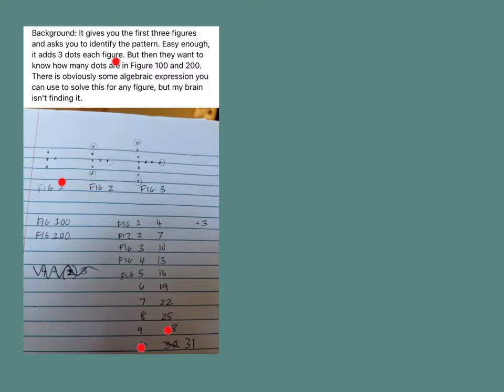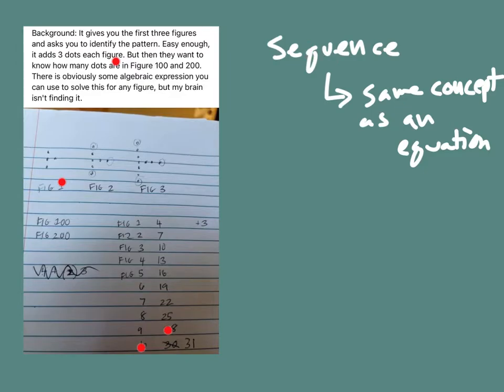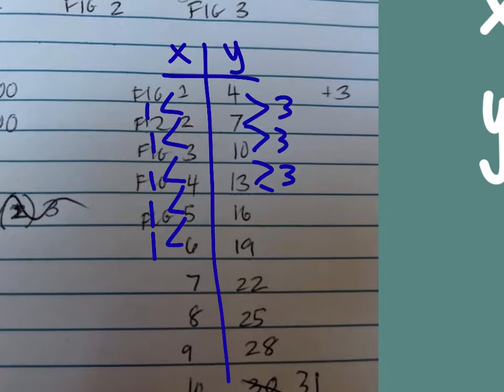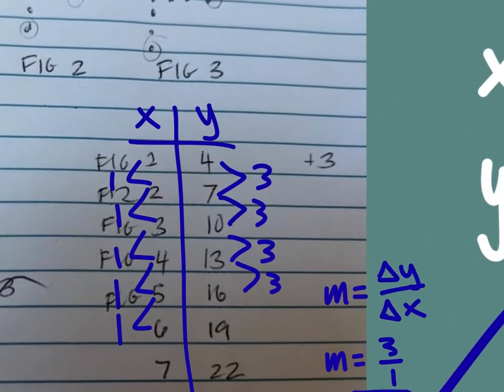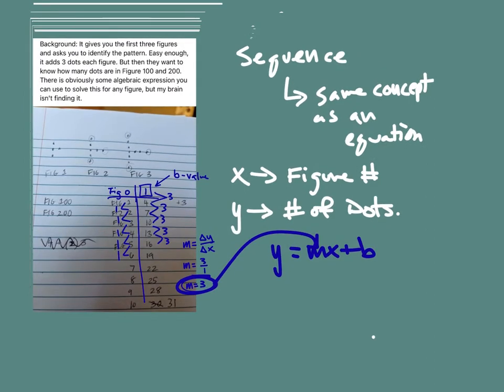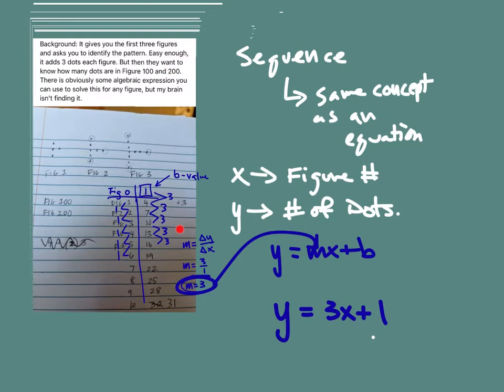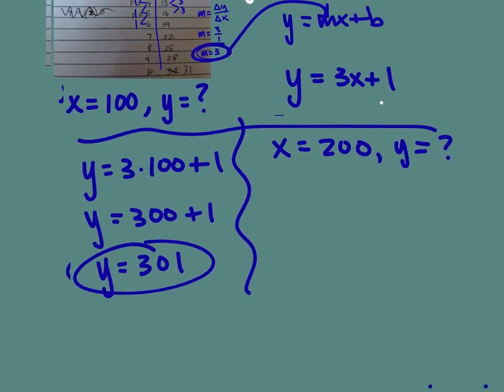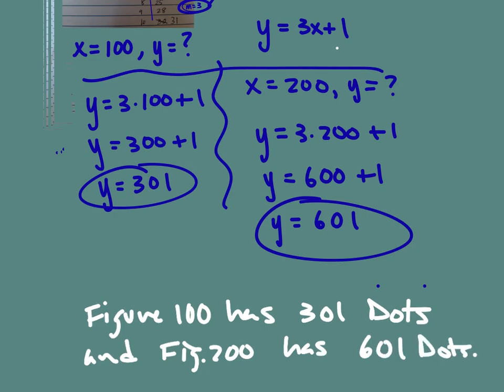WRITING AND EVALUATING LINEAR EQUATIONS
This video demonstrates how to create an equation from a pattern.